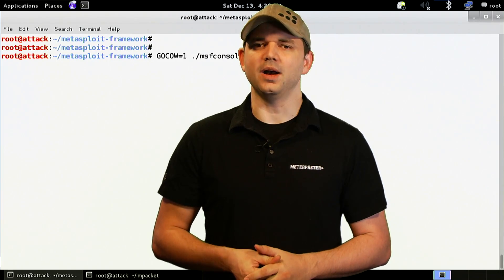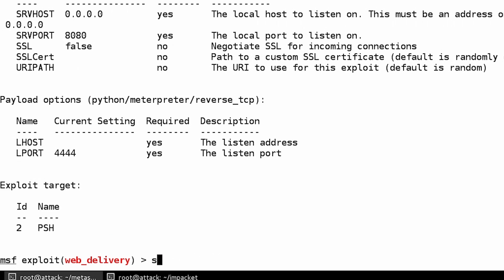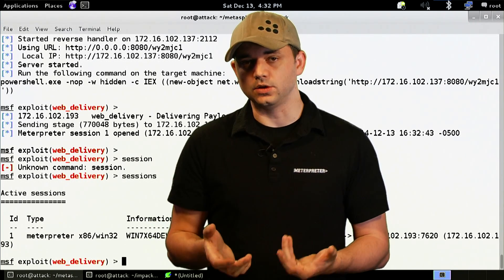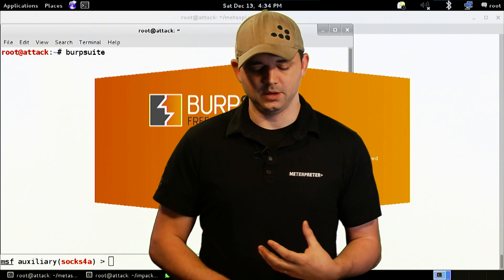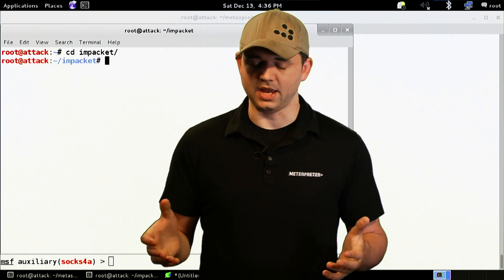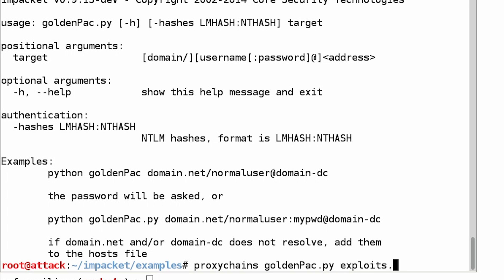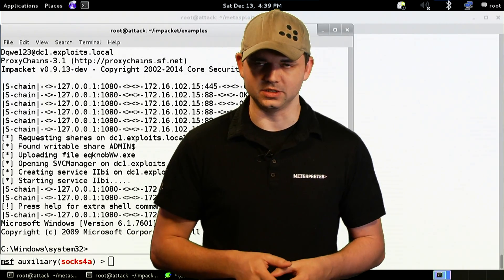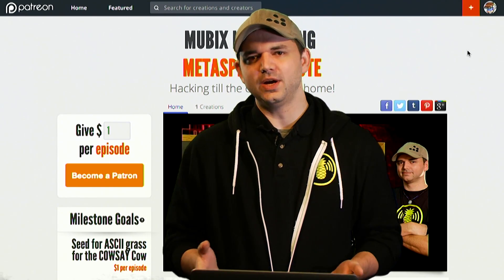Using External Tools With Metasploit - Metasploit Minute [Cyber Security Education]